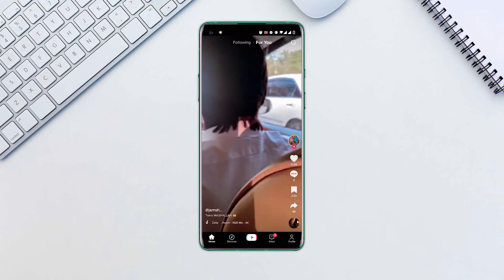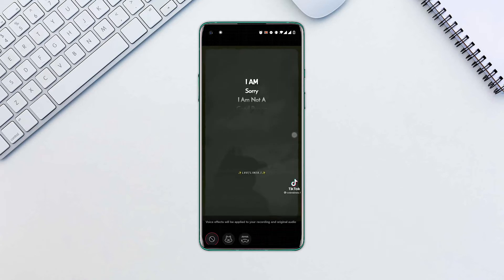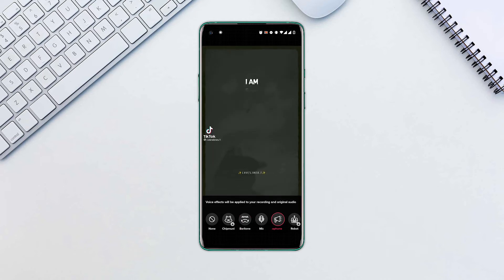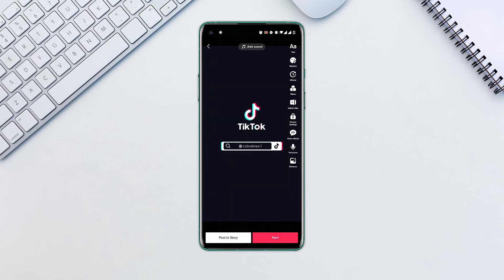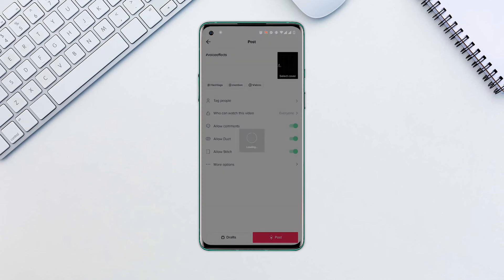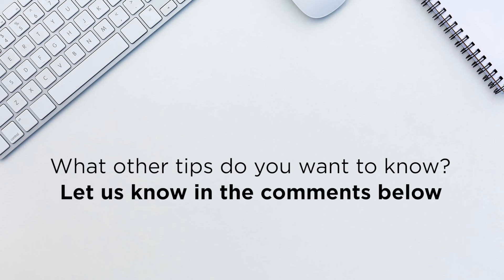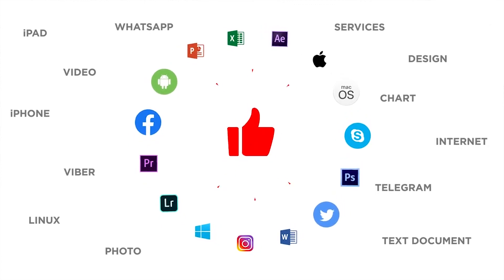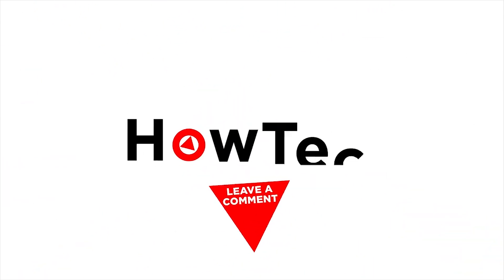How to Add Voice Effects on TikTok | How to Change Your Voice on TikTok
In this video, we’ll show you How to Add Voice Effects on TikTok.

If you’re a TikTok user, you will be interested to know that you can add voice effects after filming a video.

Let’s go through these steps.

Open the tiktok app.
Upload or record your video.
When you’re finished, tap the red checkmark.
Select the Voice Effects feature.
Choose the effect you want to add.
If you don’t want to use an effect, tap None on the far left.
You may add any extra effects to your video, such as text stickers.
Tap Next when you finish.
Describe your video, add hashtags, friends and decide who can view the video.
Then choose Post at the bottom of the screen.

You’ve done it!